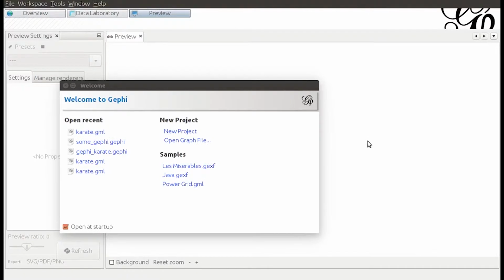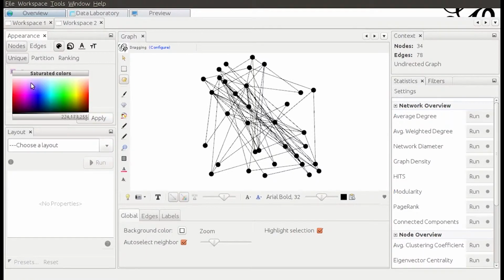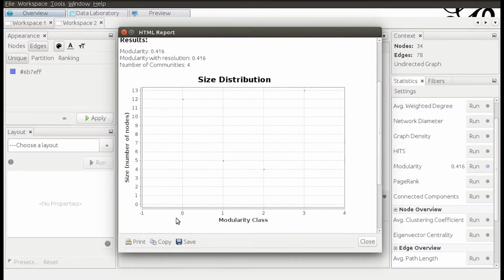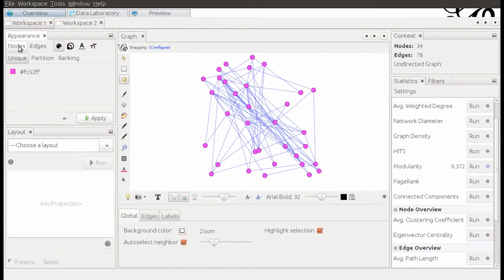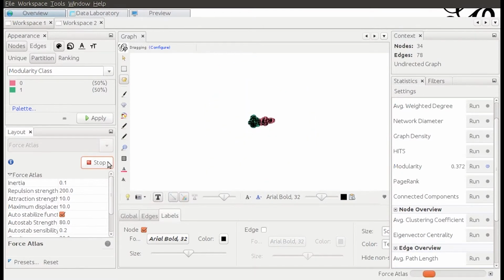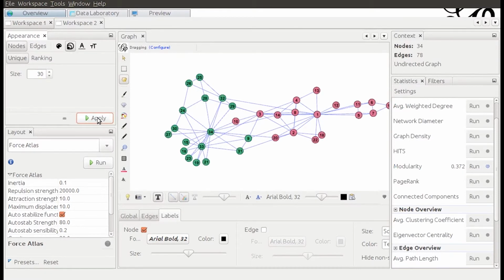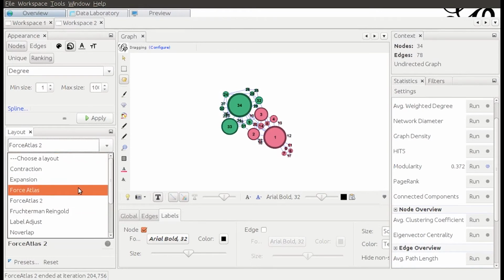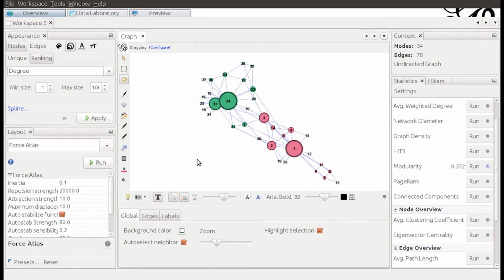Lecture 37 Visualising Communities using Gephi by IIT ROPAR